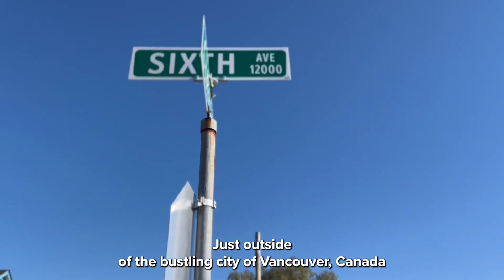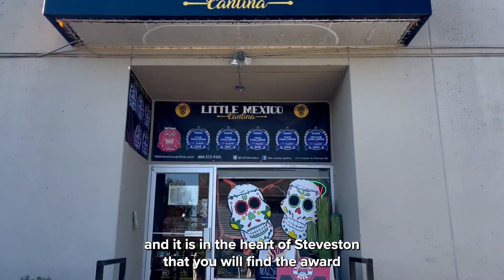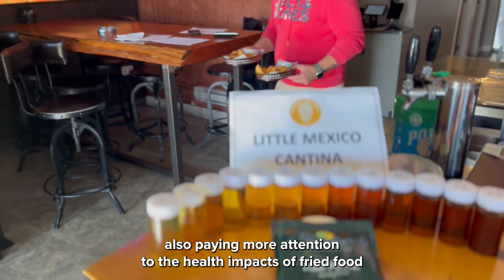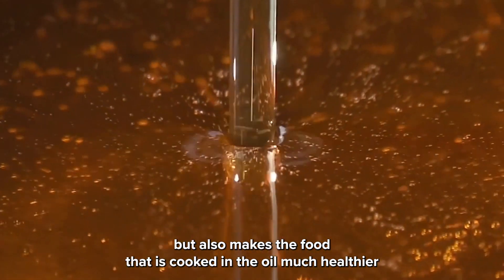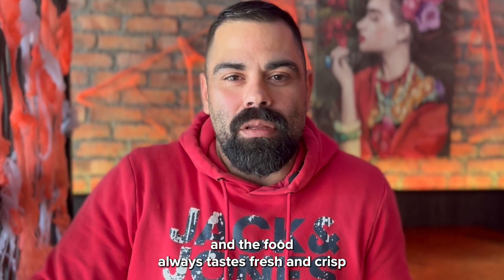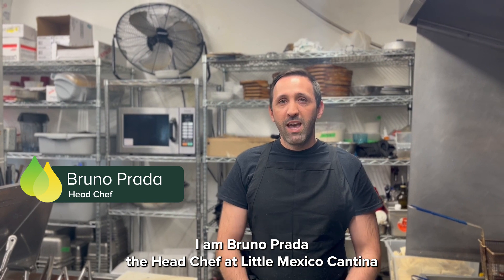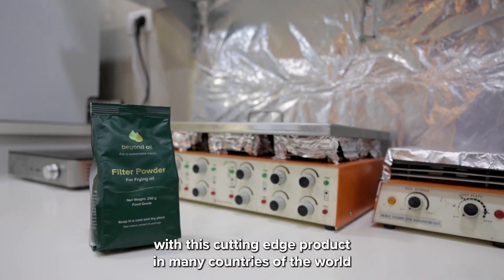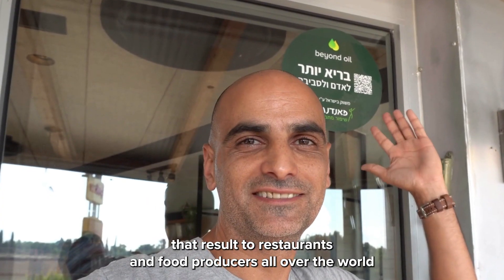Customer Testimonial - Little Mexico Cantina, Canada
If you are near Vancouver, Canada, come the Little Mexico Cantina to see how the Beyond Oil product is making restaurant food much healthier to eat!